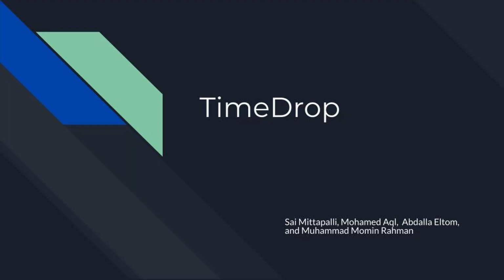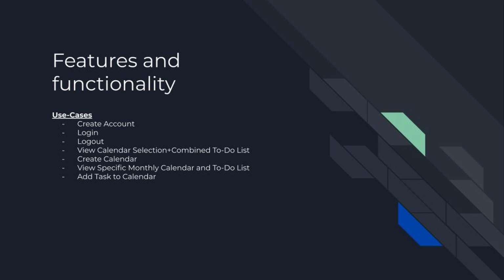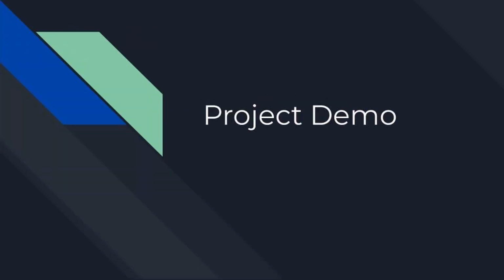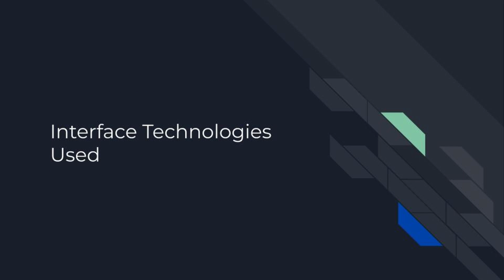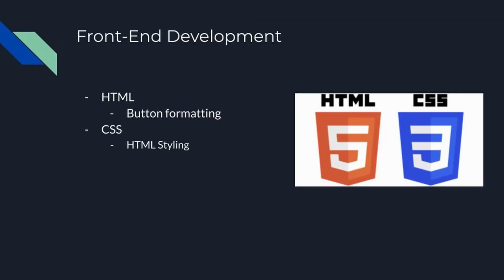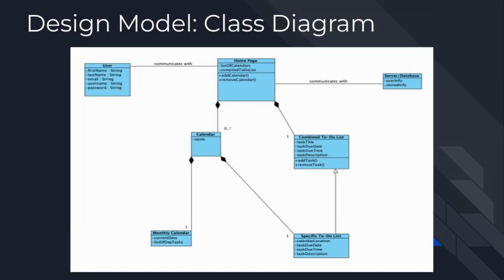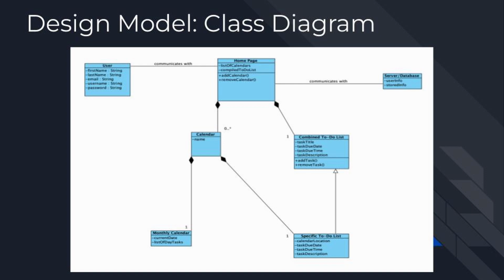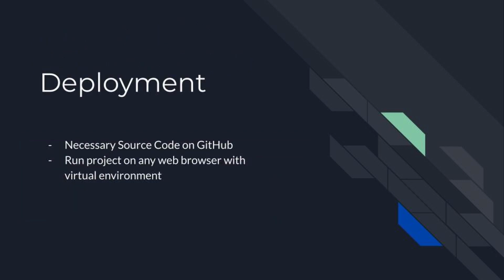EECS 448 Virtual Presentation